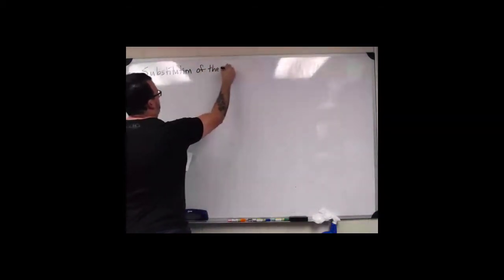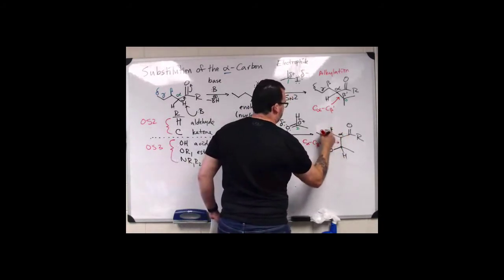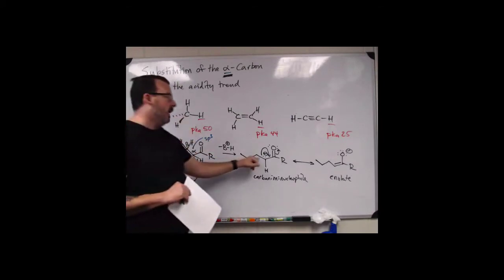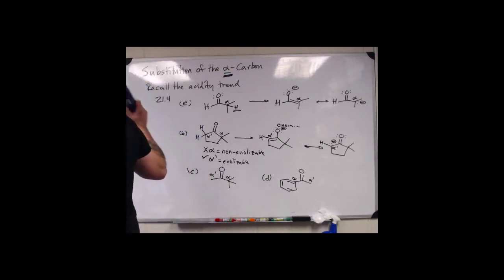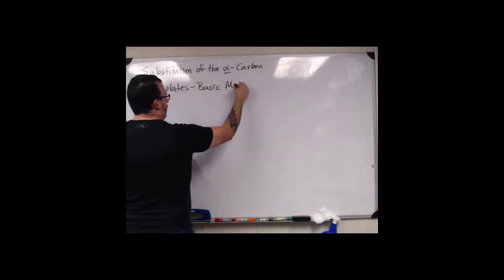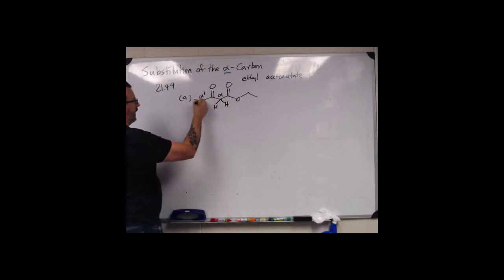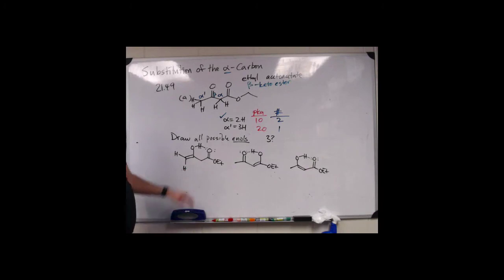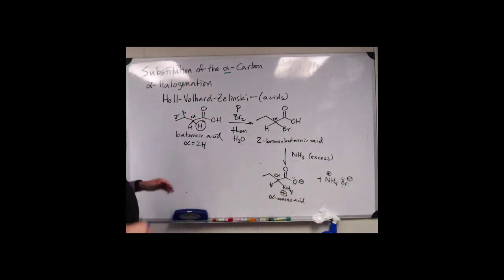Introduction to Alpha Substitution via Enols and Enolates March 30, 2020 Live Stream Lecture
With the transition to online learning due to the COVID-19 pandemic a series of live streams will be recorded during my normal M/W 1-2:15 lecture time for organic chemistry 2. In this lecture recorded on Monday March 30, 2020 we examine the alpha-substitution of functional groups containing carbonyls. The beginning of this lecture contains a broad overview of the different types of substitution that can occur: alkylation with alkyl halides, nucleophilic addition with aldehydes or ketones known as the aldol reaction and nucleophilic acyl substitution with esters known as the Claisen reaction. Pertinent to this concept is understanding why alpha hydrogens to carbonyls are much more acidic than normal sp3 hybridized carbons. This is primarily explained through resonance. We see how to generate both enols (acidic) and enolates (basic) under respective conditions. These species are the nucleophiles in the reactions we will study and the electrophiles, whose oxidation states will vary, undergo a reduction to form a new C-C bond or C-X (heteroatom) bond and become a new beta atom.